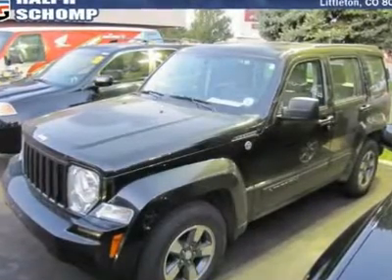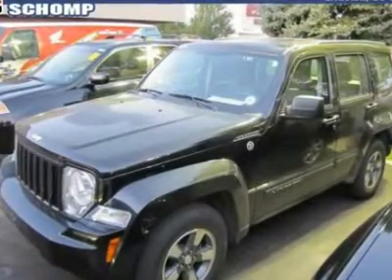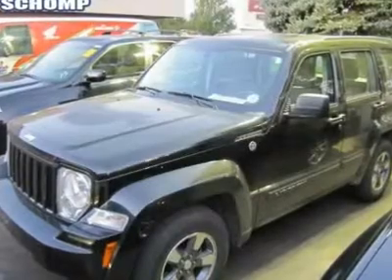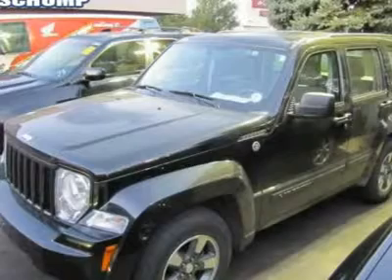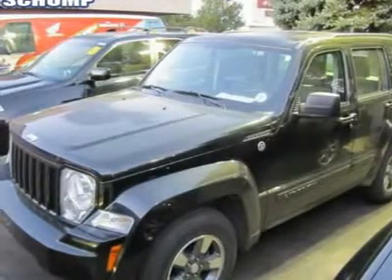2008 JEEP LIBERTY Littleton, CO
2008 JEEP LIBERTY Littleton, CO
Stock

Ralph Schomp Honda Used
5700 South Broadway

Colorado's largest volume Honda dealer always has their BEST price posted on all cars. Our non-commissioned sales staff is happy to answer any questions on this or any of our Colorado vehicles! Who could say no to a simply great SUV, like this superb-looking 2008 Jeep Liberty? A great gas saver with a surprising amount of room for its size! Save some money and still have room to haul your things! A wealth of standard features means that you no longer have to sacrifice. This Liberty has nice amenities like Remote keyless entry, Electronic stability, and Roof rack: rails only. There's a reason why Schomp  Automotive is loved by everyone except the competition. Our One Price, One Promise guarantee sets this Colorado Automotive dealer apart from the rest by having our absolute best price posted on all vehicles. Schomp Honda is your Honda Certified Denver dealer. Shop at Schomp Honda today for your next Denver Honda Accord, Denver Honda Pilot, Denver Honda Odyssey and Colorado Honda CR-V!  Your place to look for Denver All Wheel Drive vehicles and Colorado Used Cars is Schomp Automotive: The #1 Honda Honda Volume dealer in the Rocky Mountain Region!